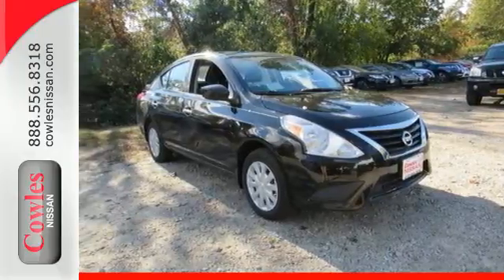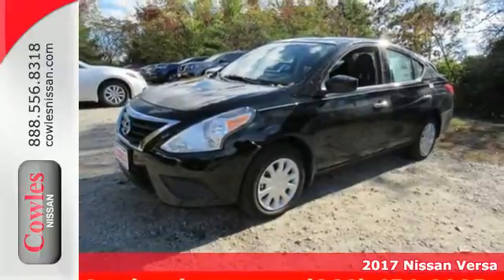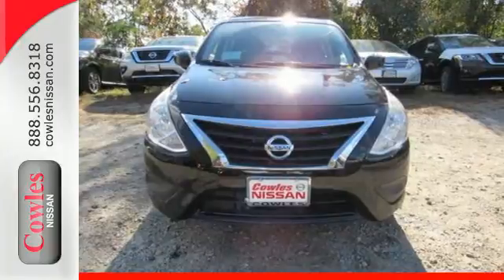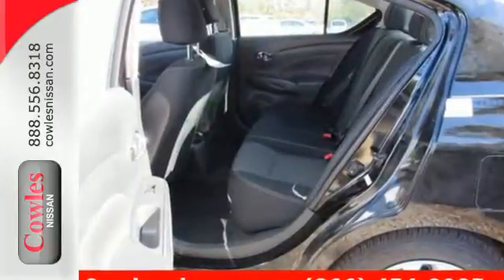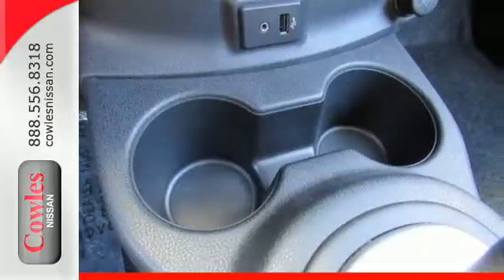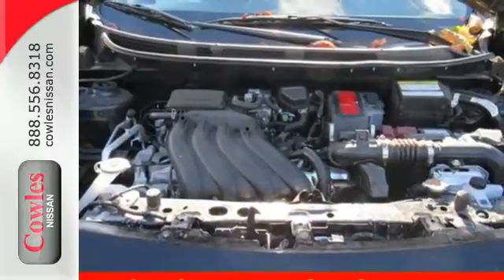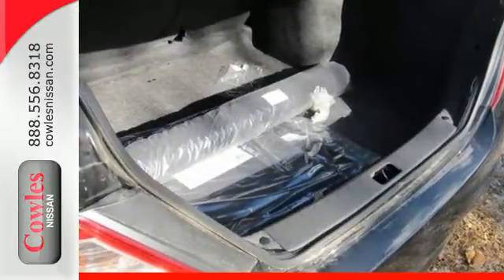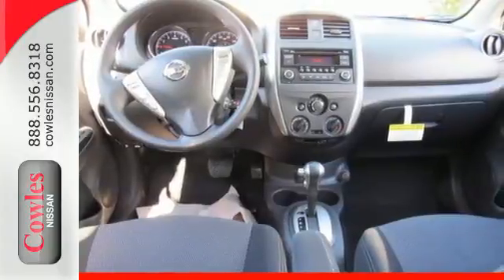New 2017 Nissan Versa Washington DC VA Woodbridge, VA #171349 - SOLD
Year: 2017
Make: Nissan
Model: Versa
Trim: 1.6 SV
Engine: 1.6L 4-Cylinder
Transmission: CVT
Color: Black
Interior: Charcoal
Stock #: 171349
VIN: 3N1CN7AP8HL903405
Gasoline! Switch to Cowles Nissan! Ask about our Special Rates this month! brbrWho could say no to a simply outstanding car like this stunning 2017 Nissan Versa?

Address:
14777 Jefferson David Hwy